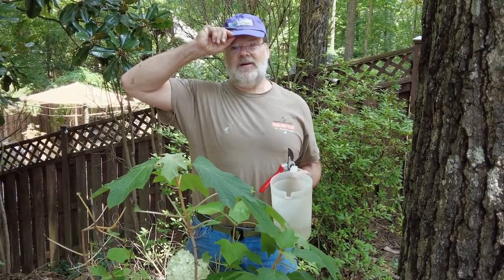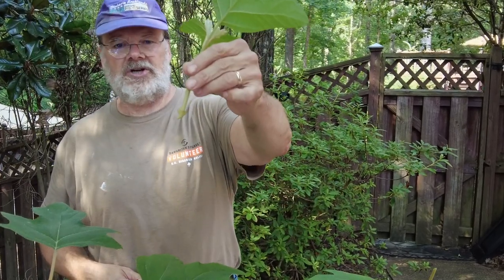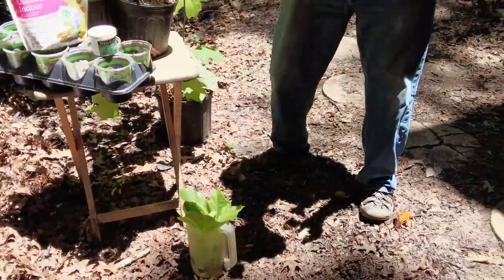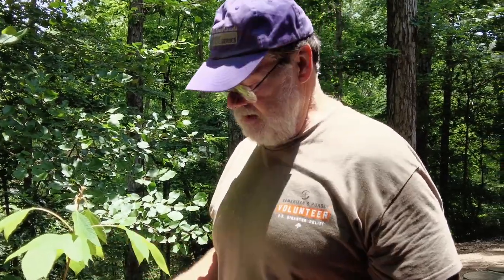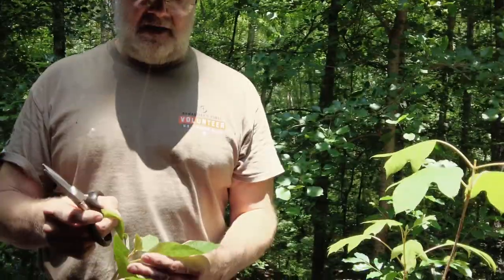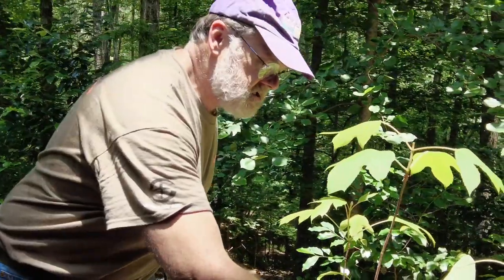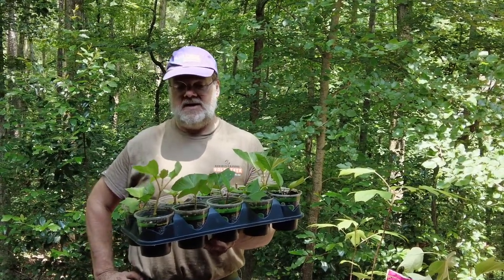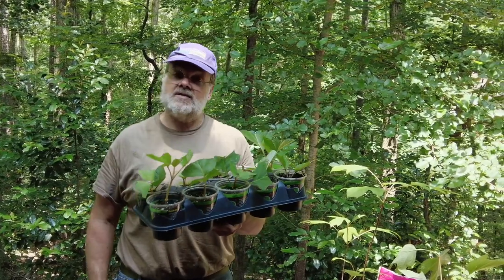Propagating Native Oakleaf Hydrangeas (Hydrangea Quercifolia Harmony) from cuttings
Allen shows us how he propagates native harmony hydrangeas from cuttings.